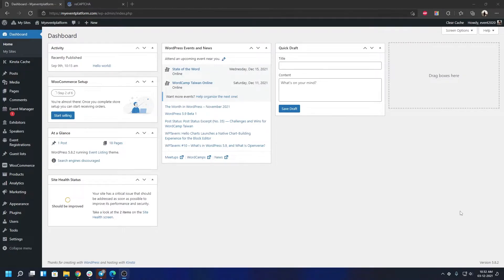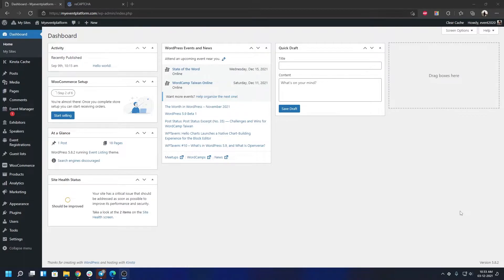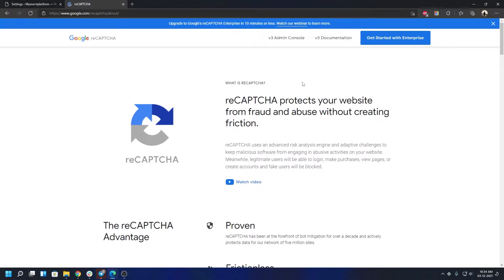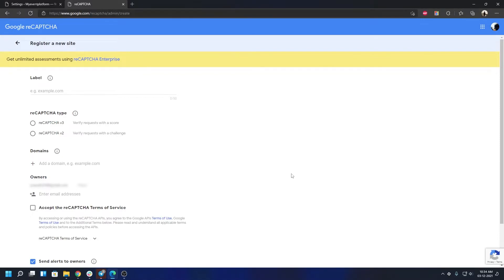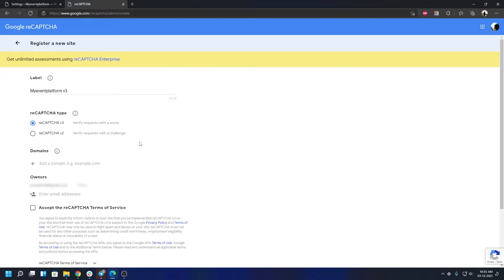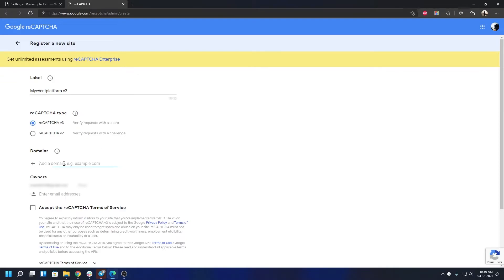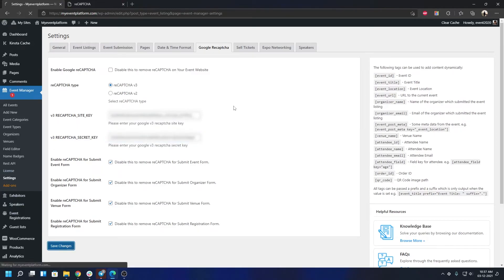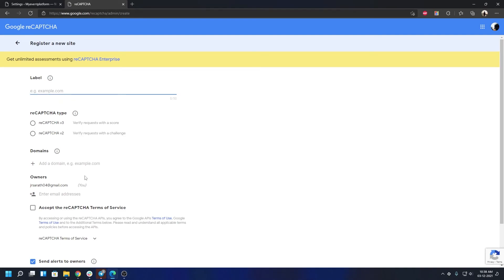How To Add v3 Recaptcha Site Key & Secret Key in Google Recaptcha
Recaptcha v3 allows you to verify if an interaction is legitimate without any user interaction. It is a pure JavaScript API returning a score, giving you the ability to take action in the context of your site for instance requiring additional factors of authentication, sending a post to moderation, or throttling bots that may be scraping content.

The plugin provides an option to select from which type of reCaptcha you want to use on your website. Selecting post which you need to integrate your API keys and then you are good to go.

For a more detailed explanation, please watch the video till the end, and post your queries in the comment section below.